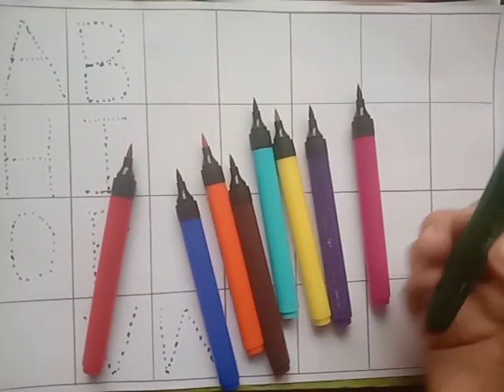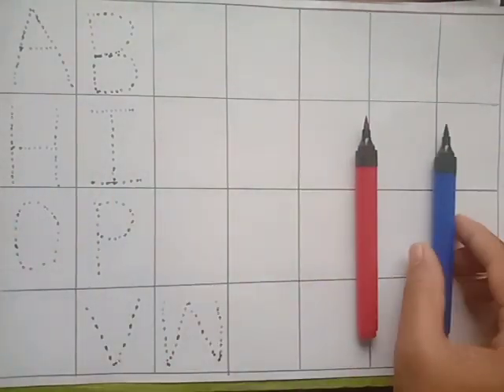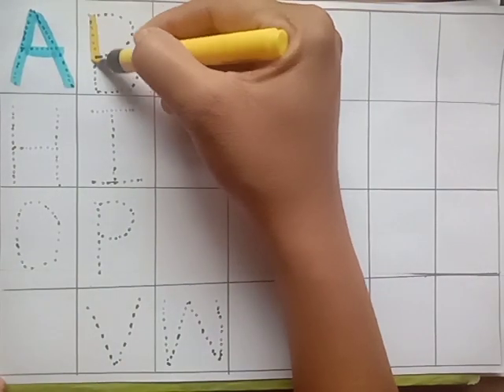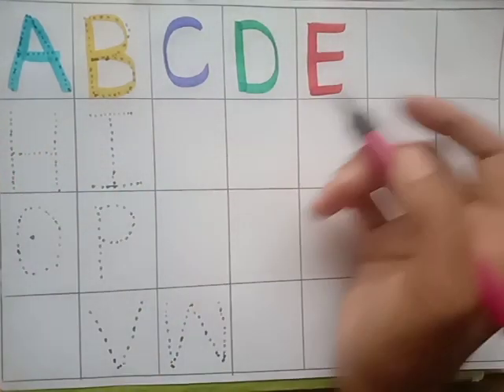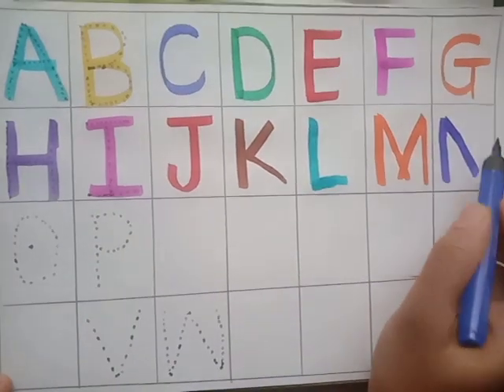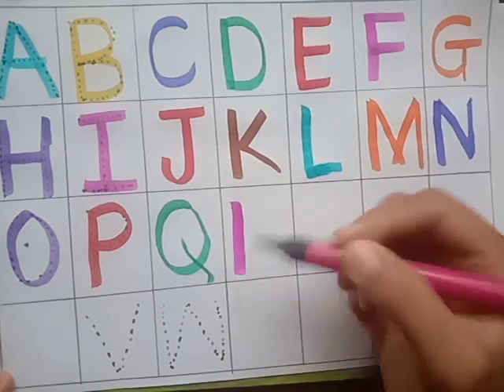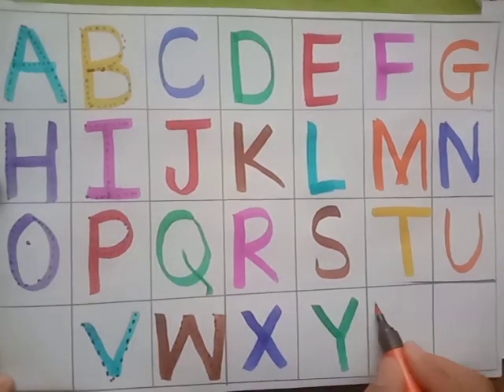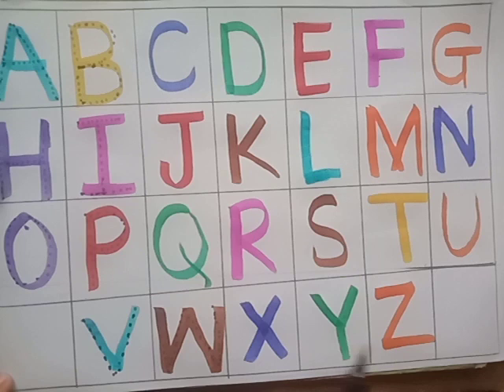a for apple 🍎, b for ball 🏀, abcd, drawing, , learning for kids, for kids, video for toddlers,